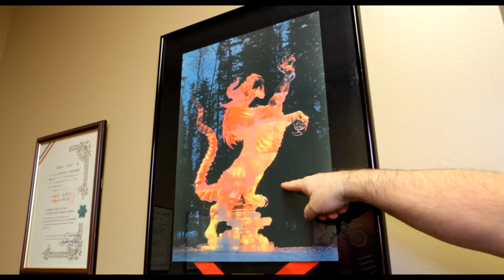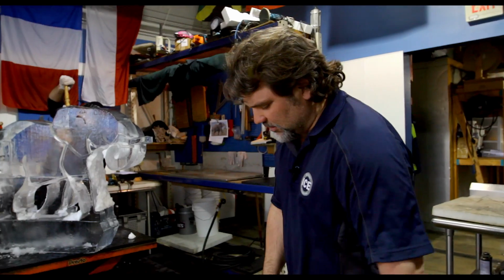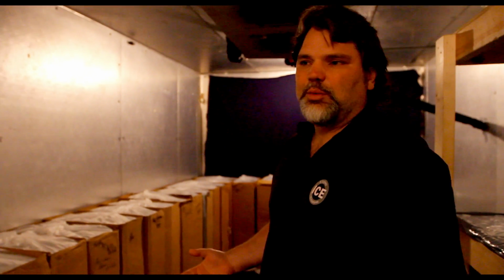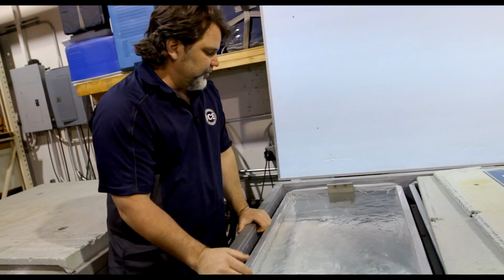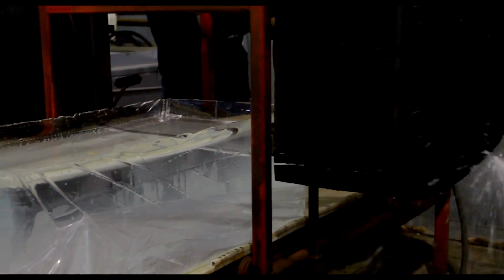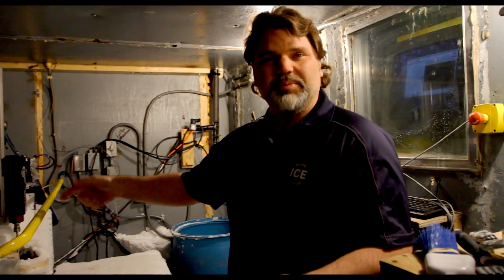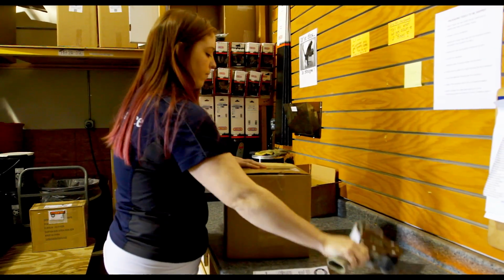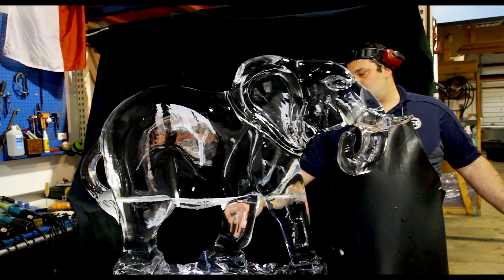Tour of Elegant Ice Creations!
Follow Aaron Costic on a tour of Elegant Ice Creations.